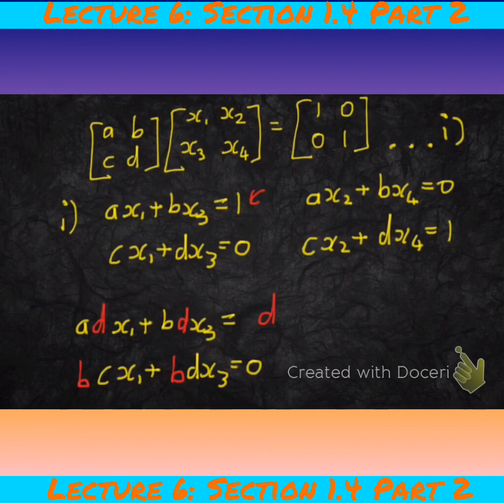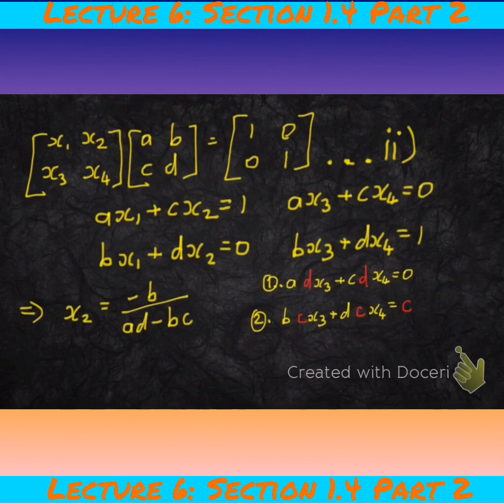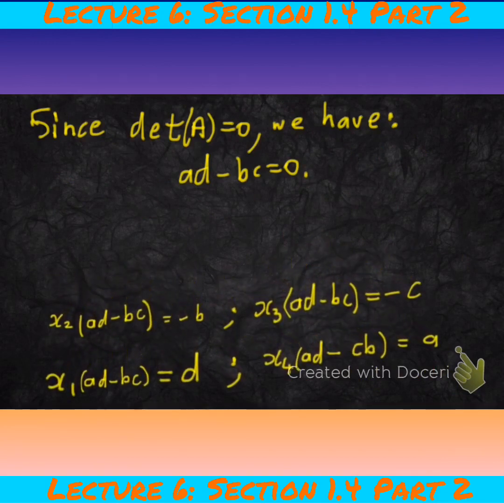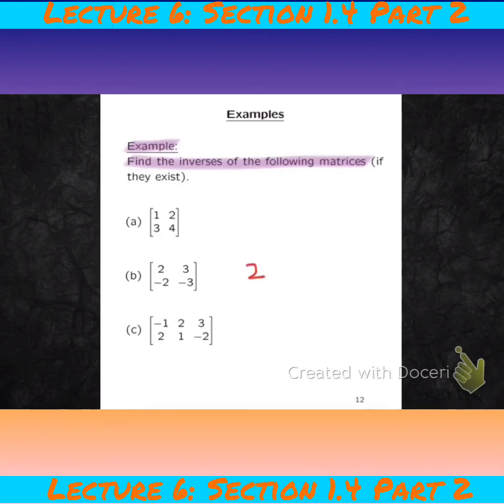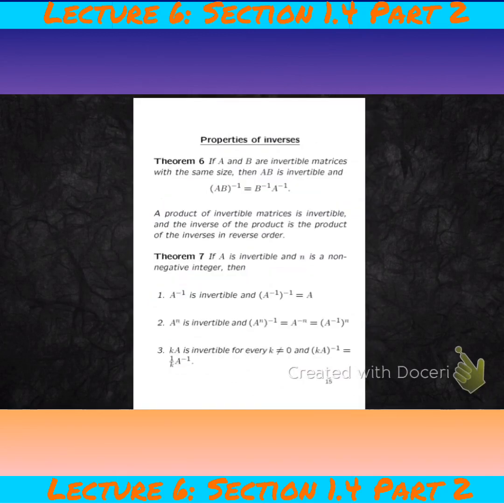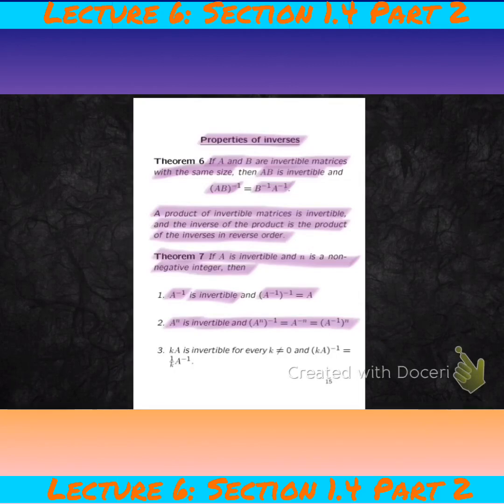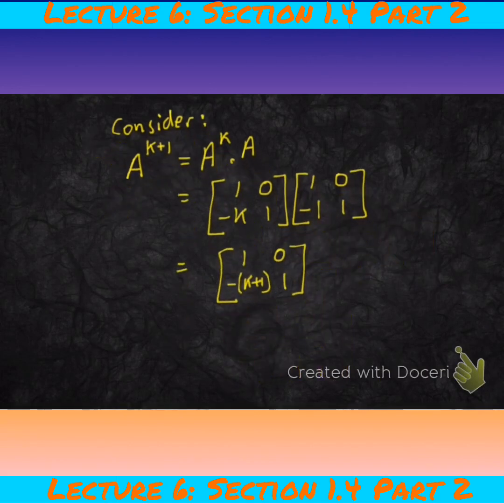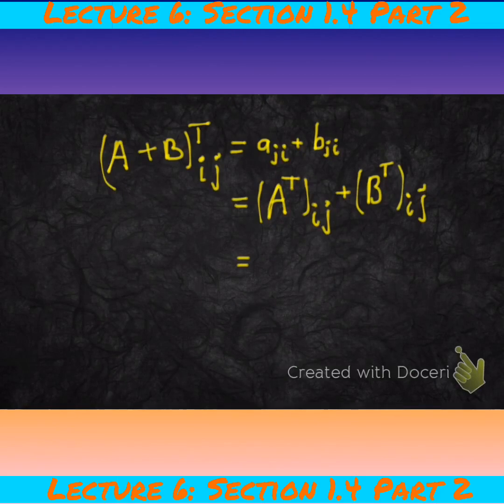Lecture 6 Section 1 4 Part 2